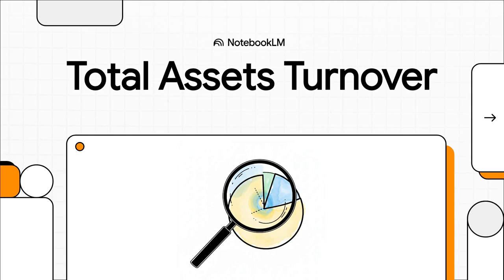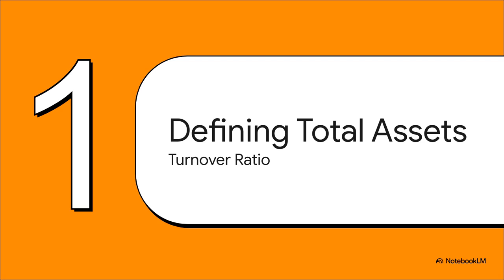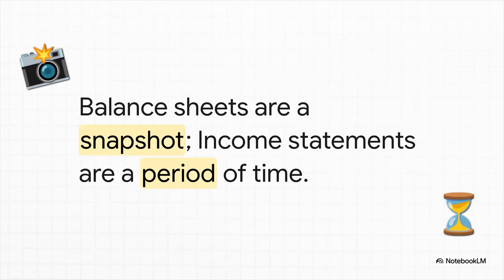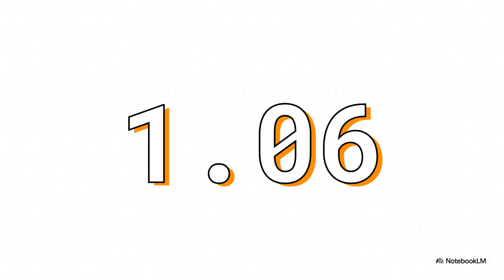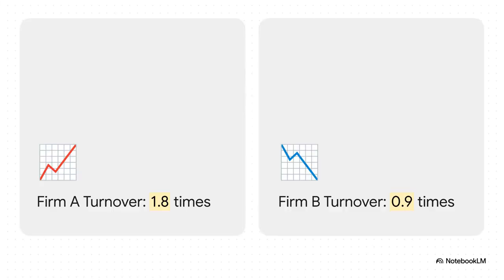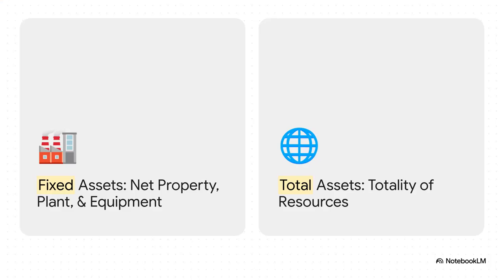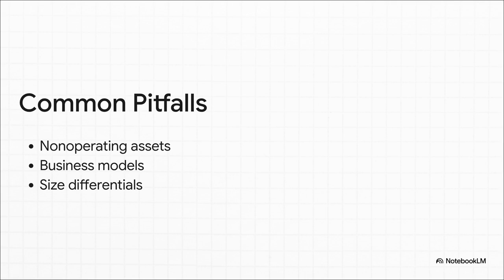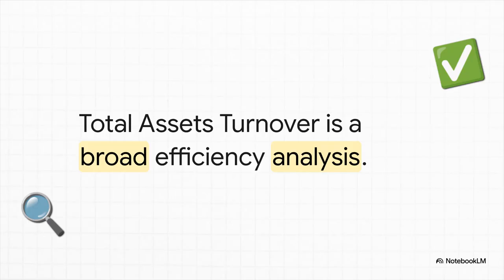Total Assets Turnover Ratio for Financial Statement Analysis | CMA Part 2